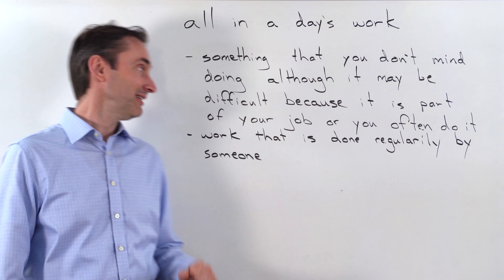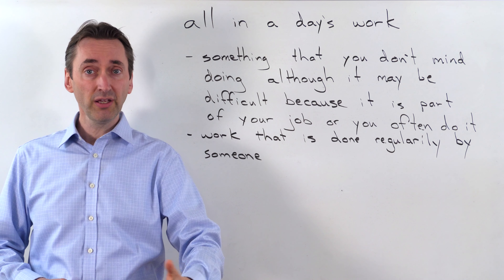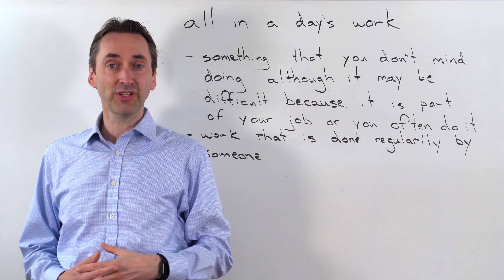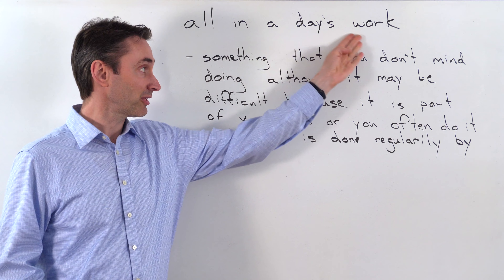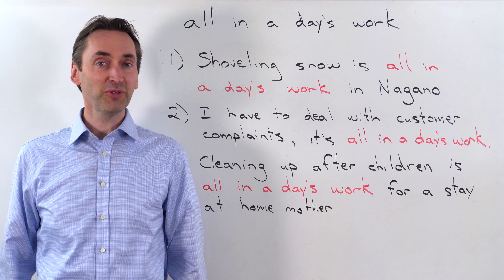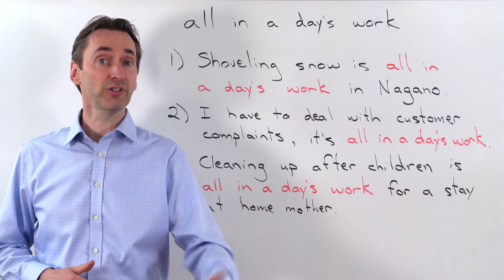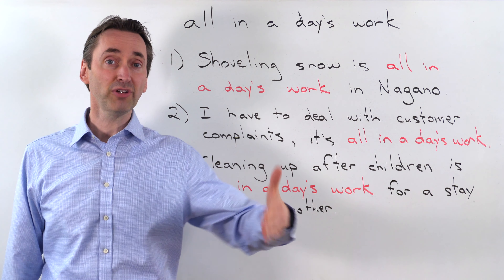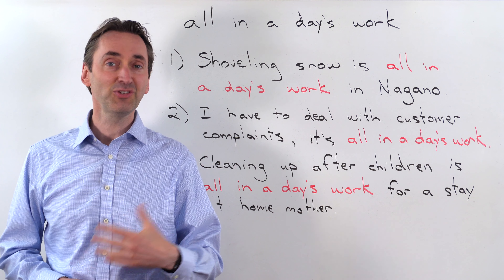all in a day's work : Intermediate Idiom: この熟語はどいう意味ですか？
all in a day's work : Intermediate Idiom: この熟語はどいう意味ですか？"all in a day's work", what does it mean? How can I use "all in a day's work" in a sentence? all in a day's workの意味・由来は？　熟語の使い方を例文で紹介

プライベートレッスン 50 分、5000円
グループレッスン 50分 3000円です。